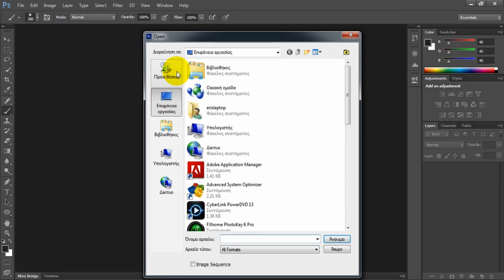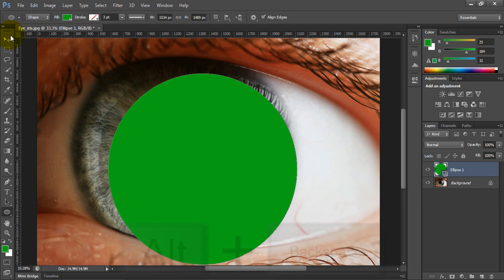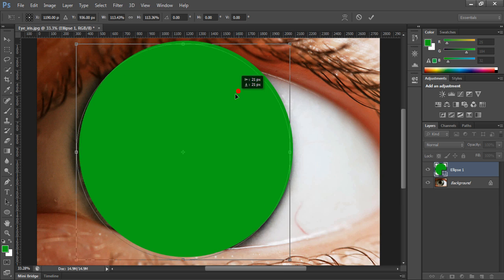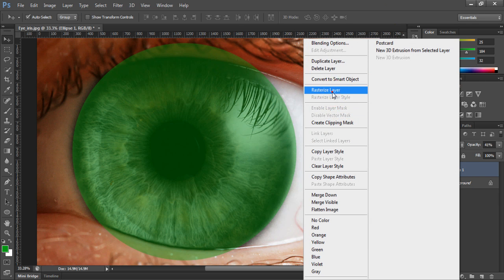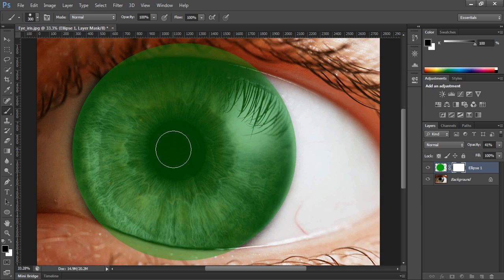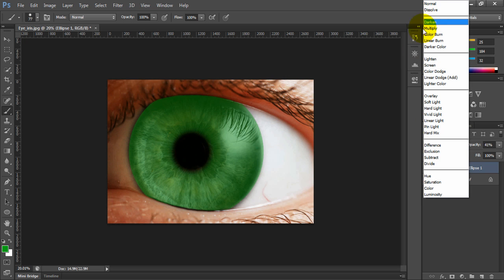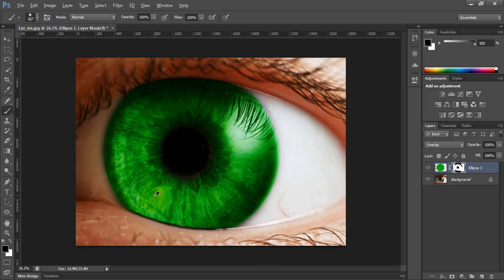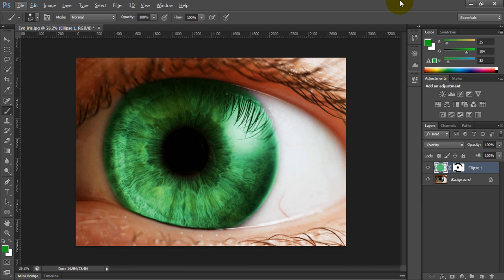how to change eye color in photoshop cs6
HOW TO CHANGE EYE COLOR IN ADOBE PHOTOSHOP CS6 EXTENTED...
adobe photoshop cs6 extented...if you really like this software.how to change eye color in photoshop cs6,..
photoshop plugins:
this tutorial speaks very clearly how to change eye color in photoshop easily in just 5 minutes..In this Photo Retouching tutorial, we'll learn a very simple technique for changing someone's eye color in a photo using a Hue/Saturation adjustment layer! Of course, there's no shortage of ways to change colors in an image with Photoshop, but whether you know which color you want to use or just want to play around and experiment, a Hue/Saturation image adjustment makes changing eye color easy, fast and fun!
Before we begin, let's make it easier to see what we're doing by zooming in on the eyes in the photo. Select the Zoom Tool from the Tools palette, or press the letter Z on your keyboard to select it with the shortcut:With the Zoom Tool selected, click and drag out a selection box around the eyes. This is the area we'll be zooming in to:Release your mouse button, and Photoshop fills the document window with the area you selected:
Step 2: Select The Lasso Tool
Next, we need to select the eyes so we're not affecting any other areas of the image. For that, we'll use the Lasso Tool. Select the Lasso Tool from the Tools palette, or press the letter L on your keyboard to quickly select it with the shortcut:
Step 3: Draw Selections Around The Eyes
With the Lasso Tool selected, drag a selection around one of the eyes. Don't worry if your selection outline isn't perfect since we'll clean things up later. Once you have the first eye selected, hold down your Shift key and draw a selection around the other eye. Holding down the Shift key will add the new selection to the previous one, allowing us to select both eyes at once:We don't need the pupils in the center of the eyes selected, so let's remove them from the selection. Hold down your Alt (Win) / Option (Mac) key and drag around each pupil with the Lasso Tool. This will remove them from the selection, leaving us with only the colored area selected. Again, don't worry about being overly precise for now: